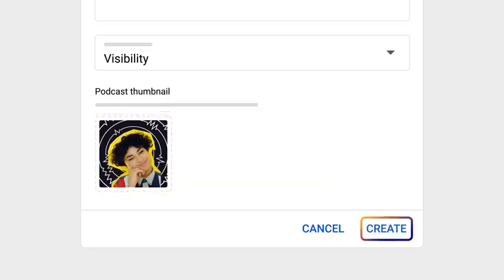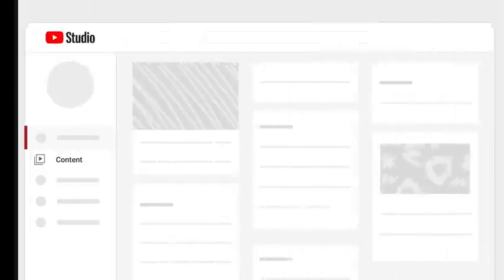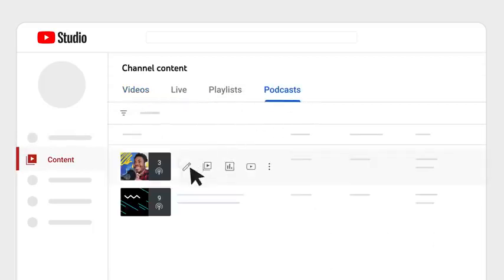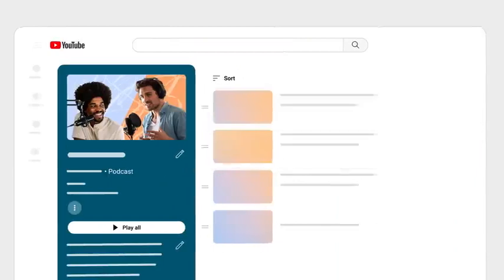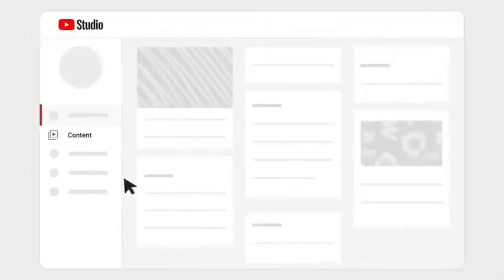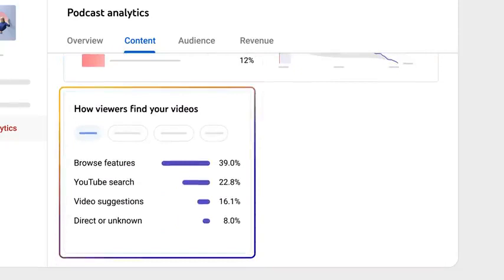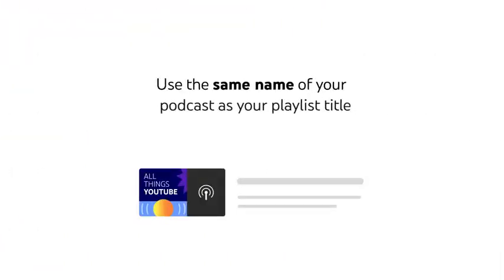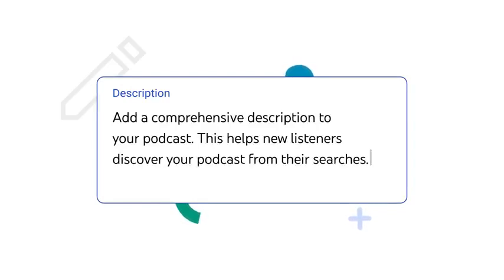this create podcast on wifi YouTube Video